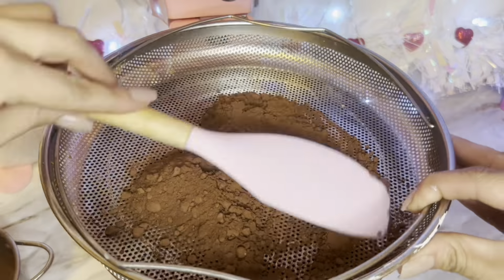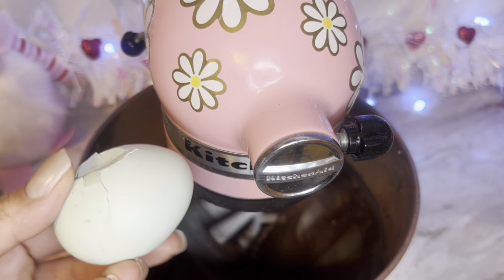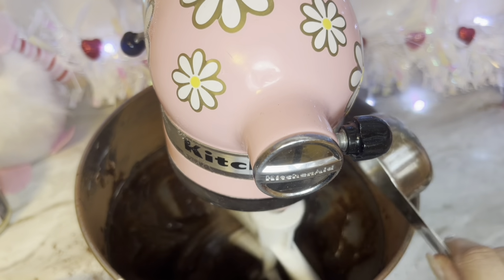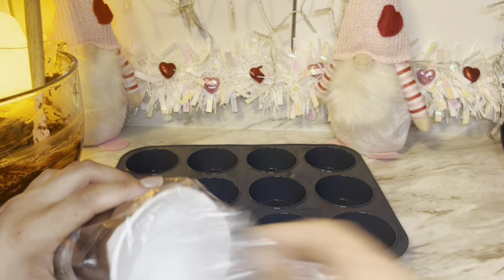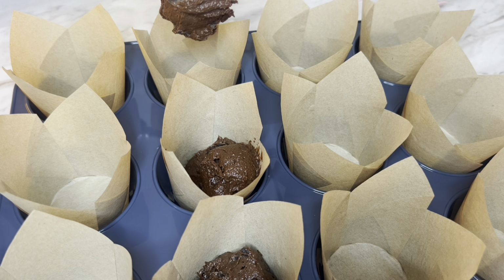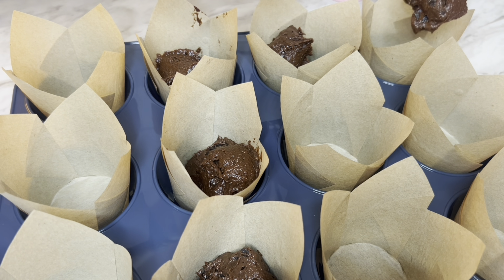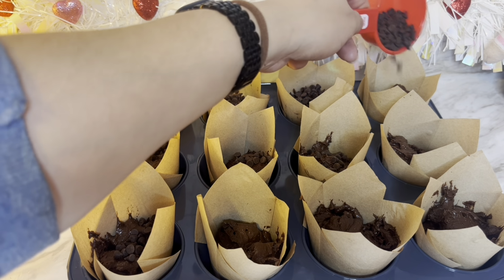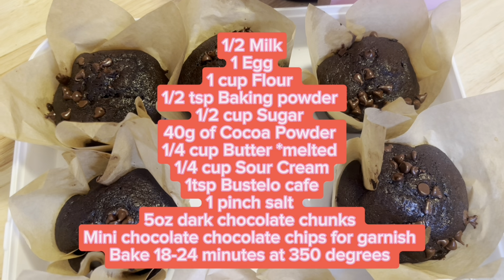Dark Chocolate Bustelo Café MUFFINS | A Rich & Moist chocolate quick bread recipe .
I found this recipe on TikTok and no I don't have her name because I tend to make notes of the recipe and test out what works for me just
For my own personal learning purposes but if you have already seen this recipe I highly recommend using it .

To make this recipe my own I added
Bustelo cafe that's something I drink daily thanks to my Puerto Rican mother . I am biased but I'll always use bustelo in my baking recipes , a
freshly brewed café also works for moist chocolate cakes but we'll talk about that another time .

Another thing u added is sour cream , I'm sure you have seen a doctored box cake recipe which Includes a cup of sour cream it adds a lot of moisture and flavor to the cake and so why not add it to our muffins we need the moisture as muffins can be a little dryer than your regular cake .

I also added salt , I did not see salt in the original recipe so I added just a pinch , Sea Salt & Dark chocolate go together real bad 🥴😍

Last thing i did to make this recipe my own was add mini c￼hocolate chips before and in the middle of baking .. the first mini chips you add will sink so take them out of the oven and sprinkle with a few more mini chips

This is basically a tripple chocolate muffin recipe you can tone it down and only add 30g of cocoa powder

1/2 Milk
1 Egg
1 cup Flour
1/2 tsp Baking powder
1/2 cup Sugar
40g of Cocoa Powder
1/4 cup Butter *melted
1/4 cup Sour Cream
1tsp Bustelo cafe
1 pinch salt
5oz dark chocolate chunks
Mini chocolate chocolate chips for garnish
Bake 18-24 minutes at 350 degrees